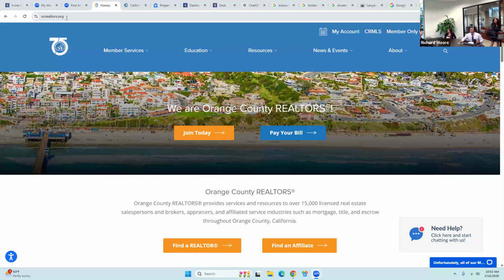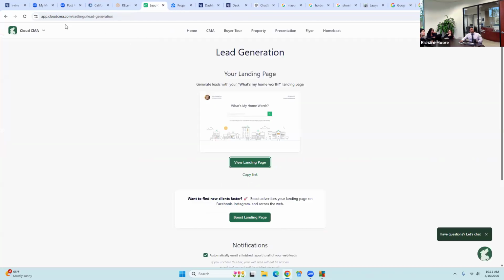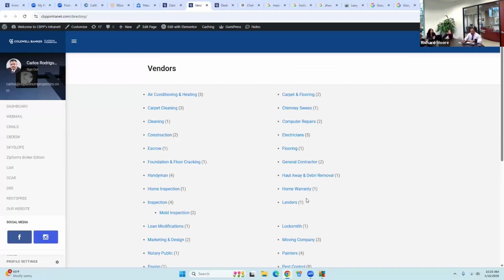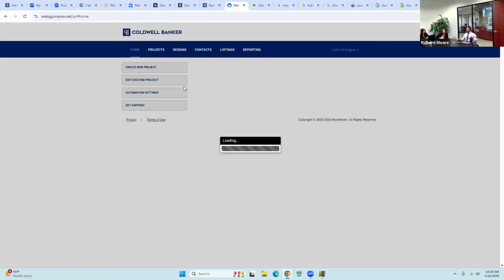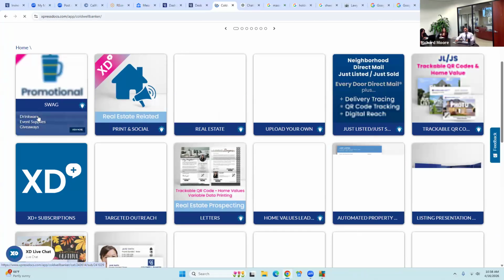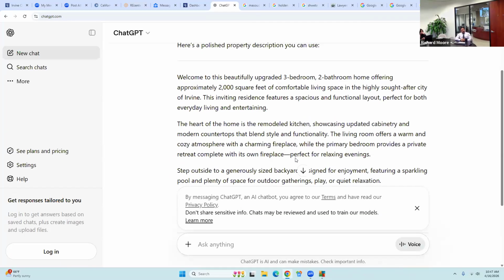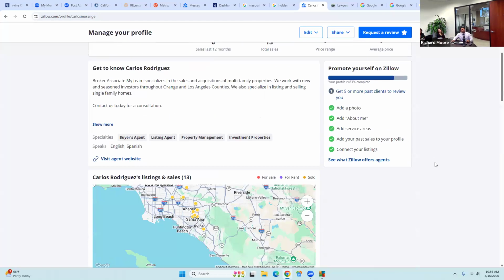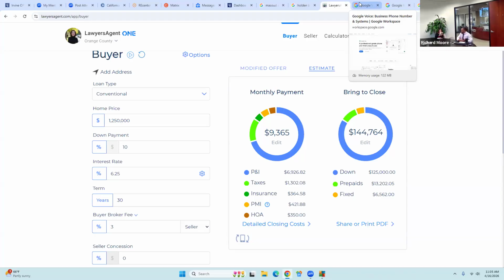Useful Tools and Resources for Realtors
Speaker: Carlos Rodriguez
This class focuses on highlighting some useful tools and resources available to today’s real estate professionals. In an increasingly competitive and tech-driven industry, having the right tools and resources in place can make a significant difference in productivity, organization, and overall success. This session is designed to introduce realtors to valuable solutions that can simplify their workflow, enhance their business, and help them stay ahead in the market.